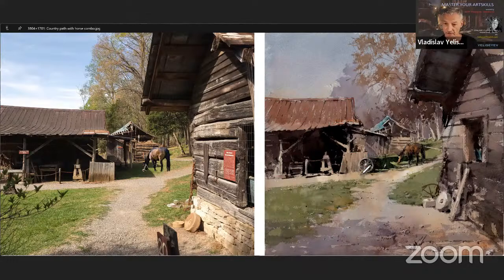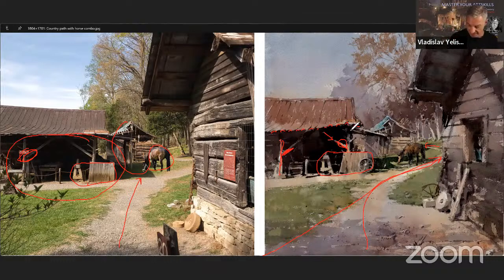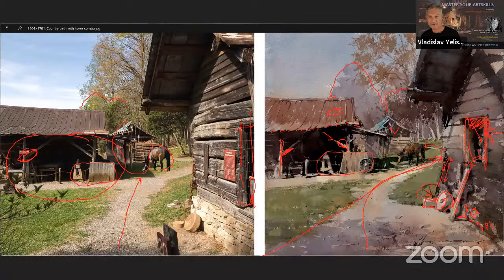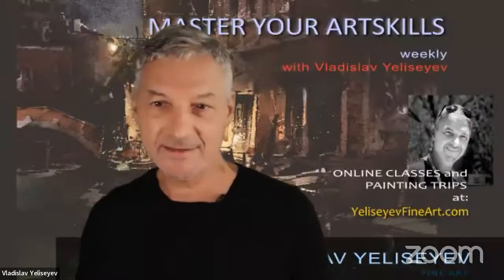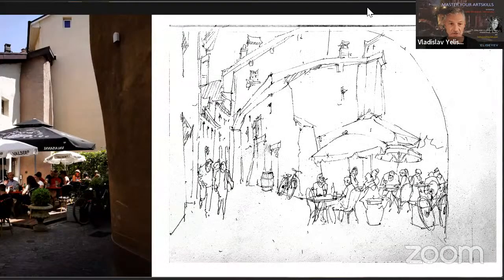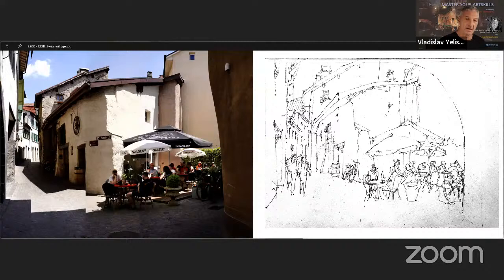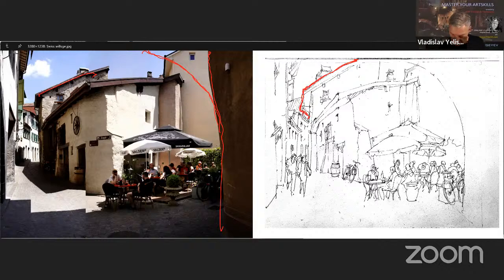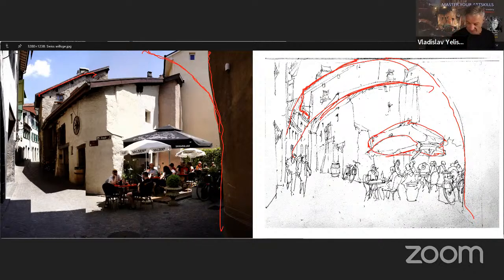Master Your Art Skills - Enhancing Object Character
Video No 1 of the weekly series "Master Your Art Skills with Vlad"
Artist Vladislav Yeliseyev (Vlad)